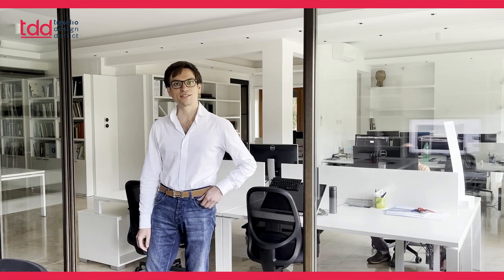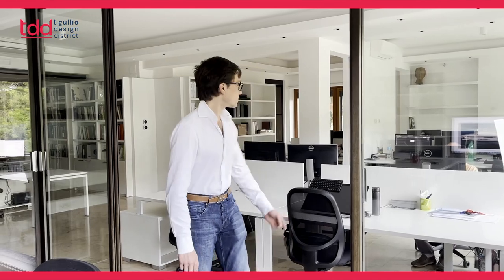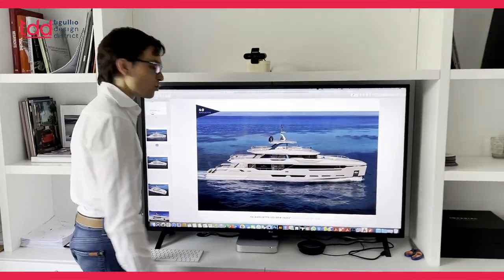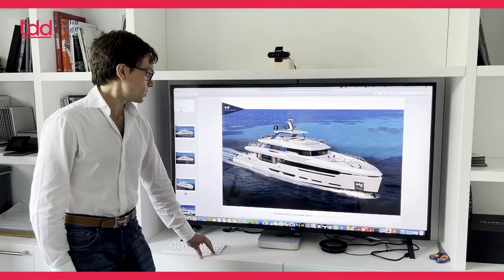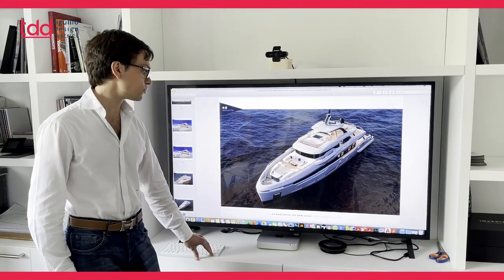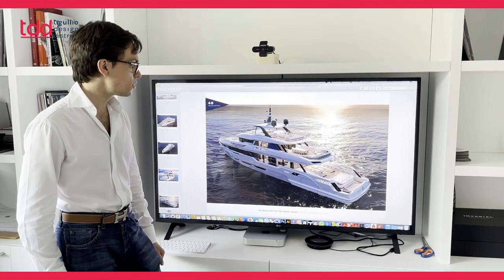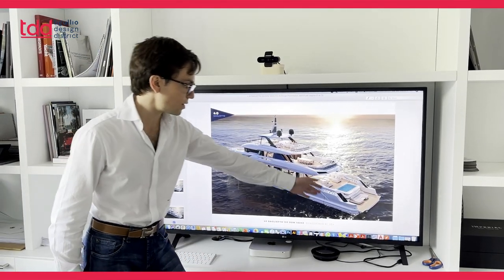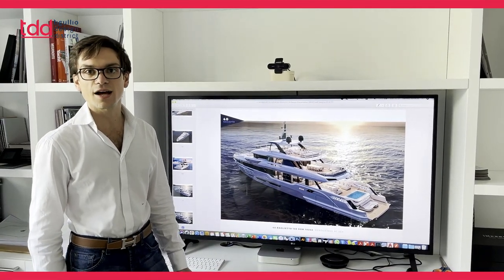Stefano Inglese Vafiadis - Tigullio Design District 2022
On the occasion of the first edition of the Tigullio Design District 2022, we present the video of:

Stefano Inglese Vafiadis - Yacht designer at Studio Vafiadis

Tigullio Design District - TDD is the first international event organized in Liguria, dedicated to design and specifically to major themes related to the sea, the outdoor and obviously lifestyle, being developed in the splendid scenery of Gulf of Tigullio, between Genoa and the 5 lands.

A new design district that straddles Genoa, home of the Boat Show, La Spezia, the production center of boating at an international level and the setting for the design week in Milan; which is the most important design event in the world.

TDD, aims to become a place where design professionals and enthusiasts can discuss, share, dialogue, and deepen in the perspective of cultural growth, and exchange of visions for new forms of collaboration, creative network and business.

A local, Italian and at the same time international event, this is the proposal of the contents of the TDD, for which it is important to offer a transversal proposal useful to experts in the sector in order to have a complete picture of what is happening both on the territory and in the world.

Welcome to Tigullio Design District!

Tigullio your new design experience